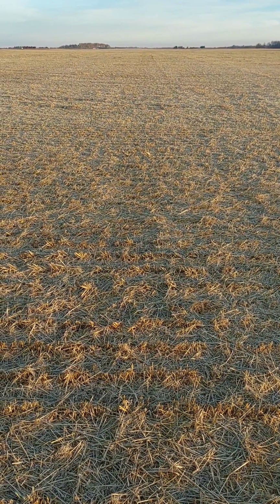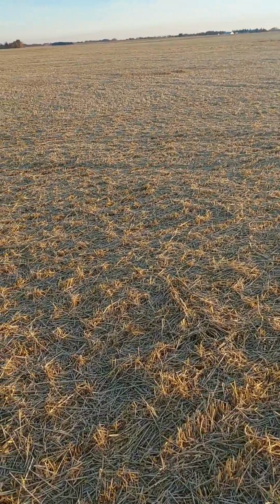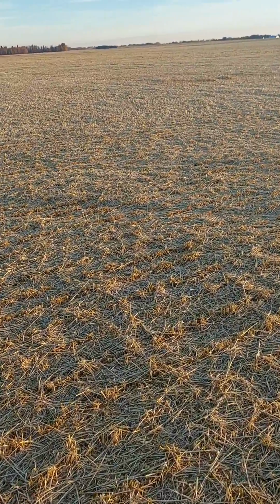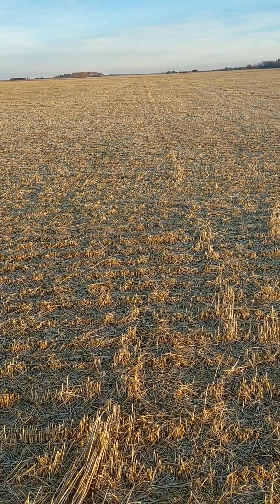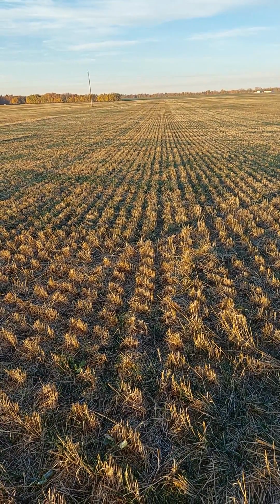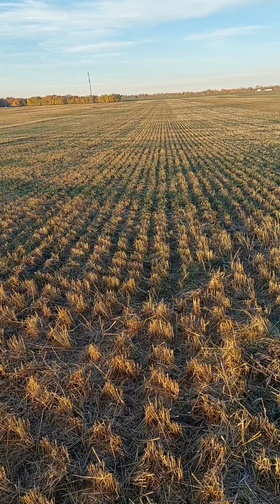Tips for going to No Till Farming for Edmonton Alberta Region